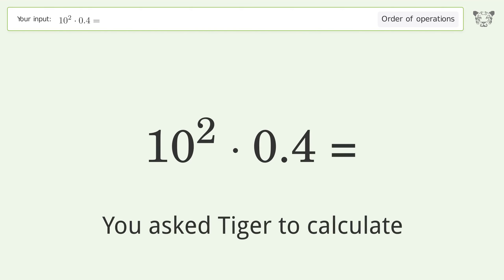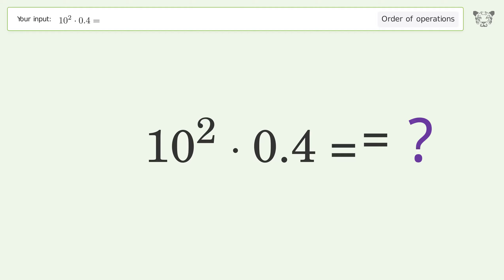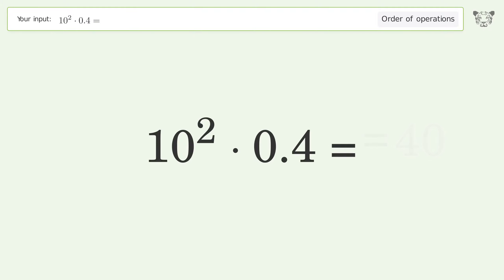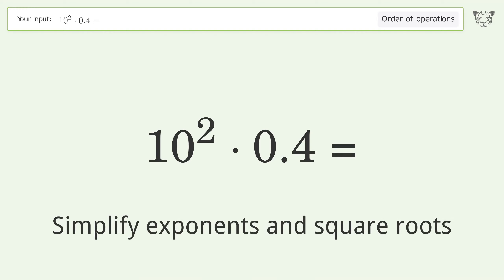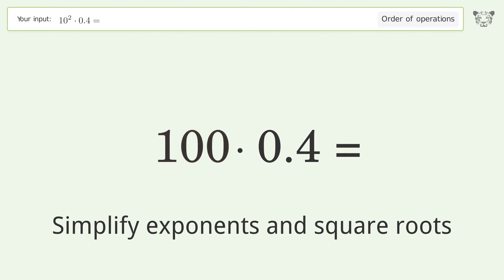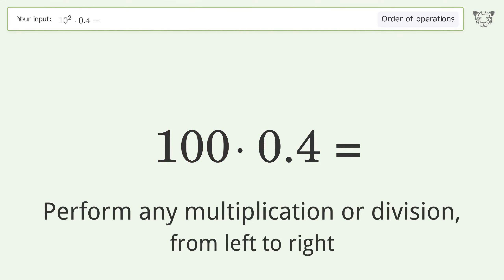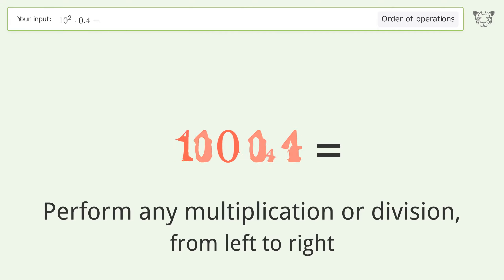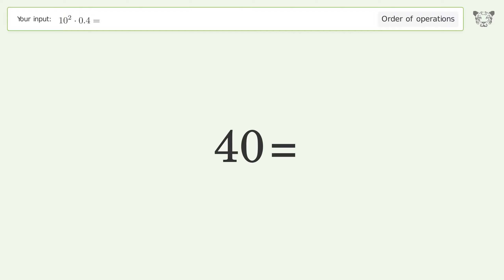Master Order of Operations: Solve 10^2*0.4= Step by Step!